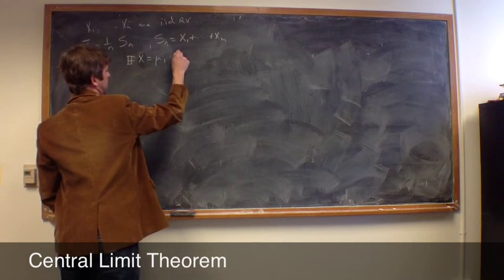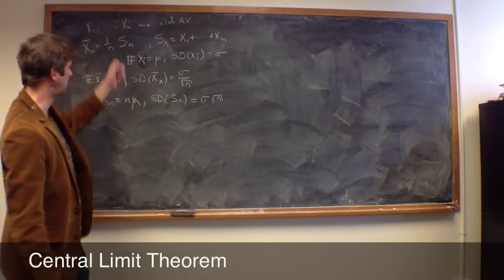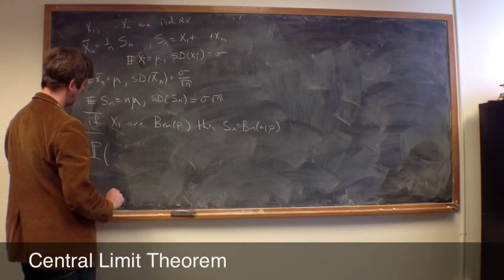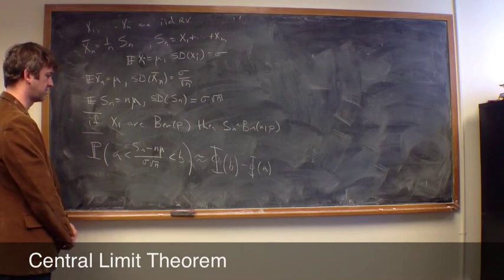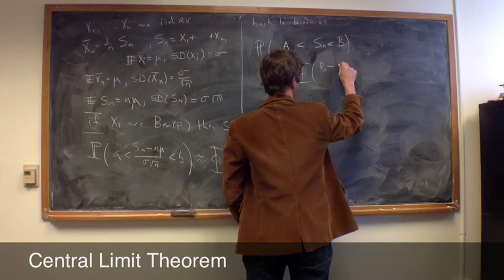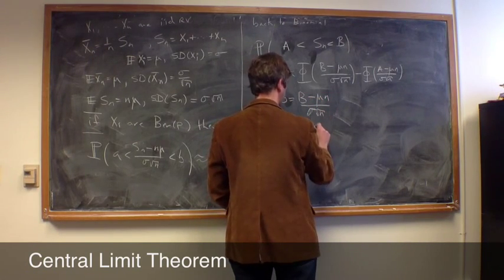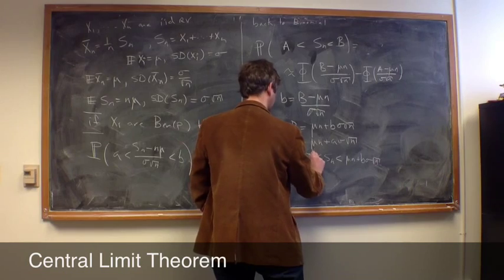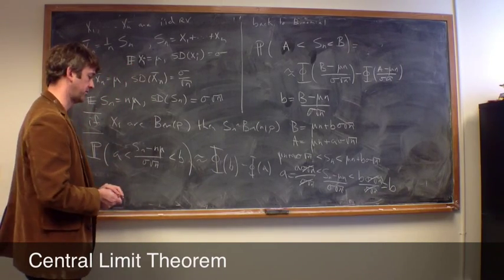Central limit theorem